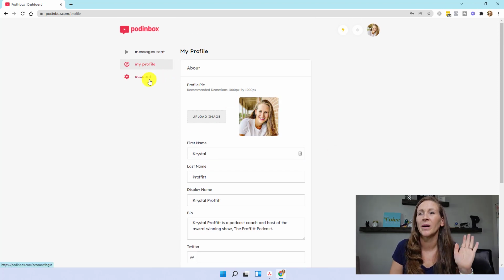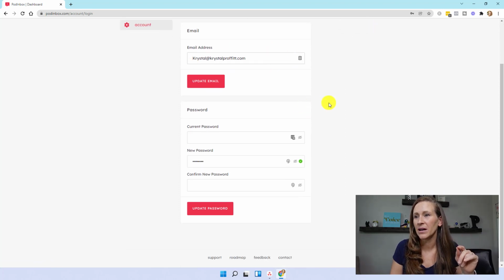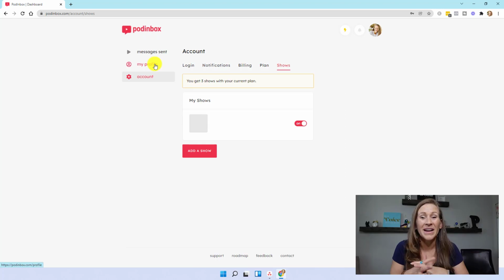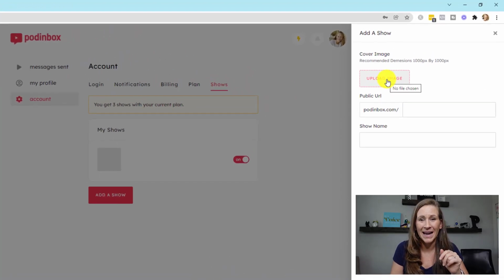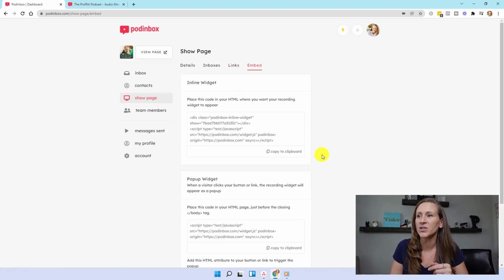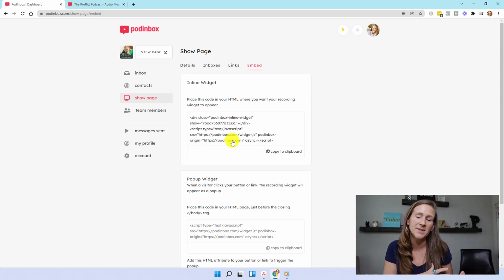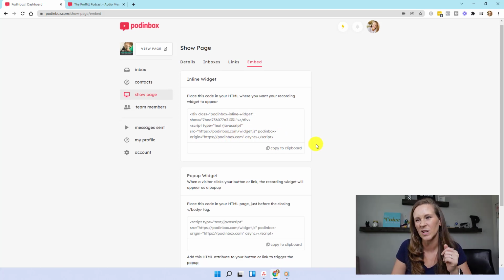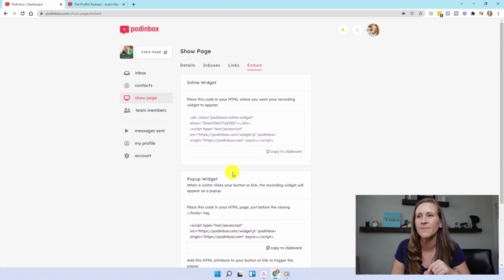How to Setup a PodInbox Account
Today's video is a full demo of a cool new platform for podcasters: PodInbox. I'm doing a tutorial on how to set up a brand new PodInbox account and get your show connected to the platform.

I'm also sharing with you ways to use PodInbox for your podcast including how to collect messages from members of your community, how to set up your podcast's page, and why this platform is different from others on the market.